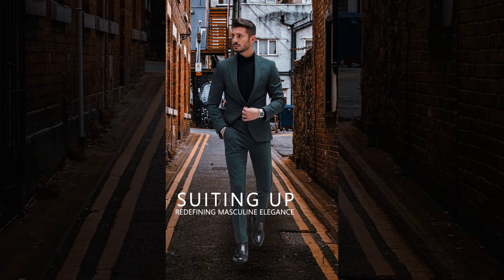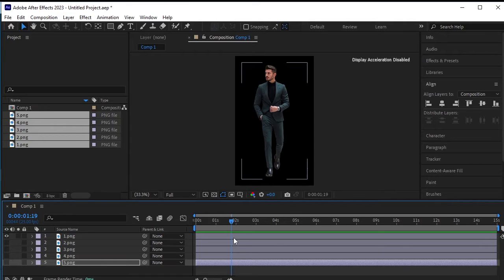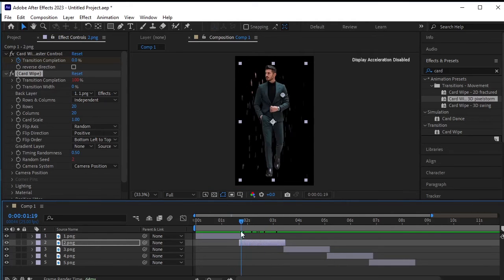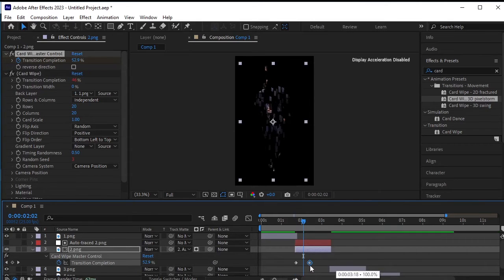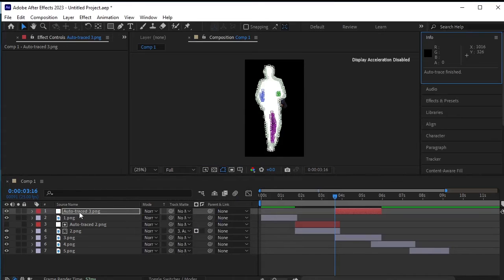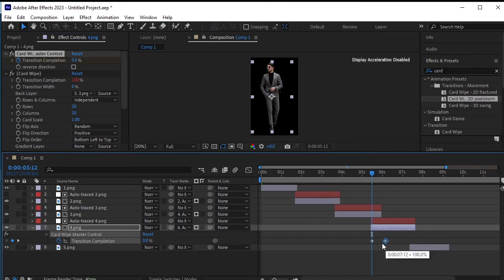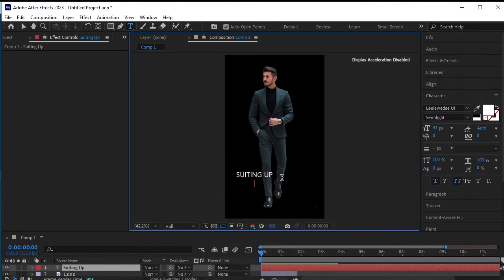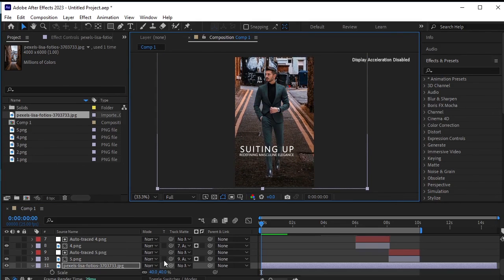Social Media Post Animation - After Effects Animation - Clothing Brand Animation